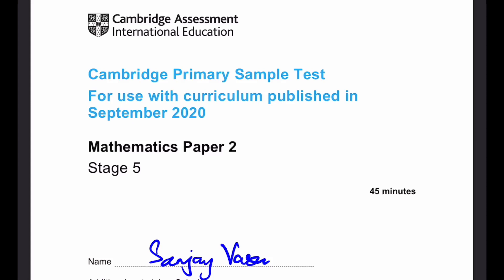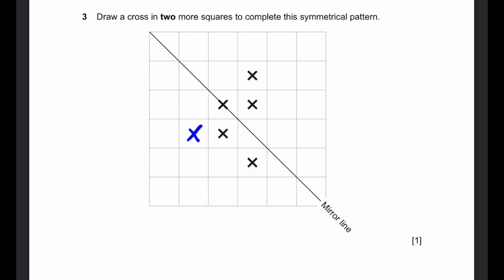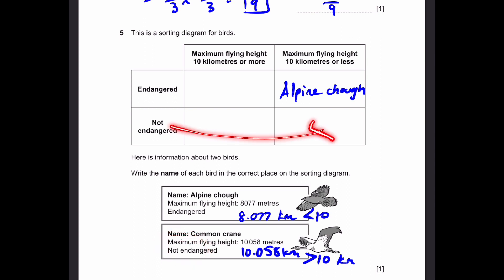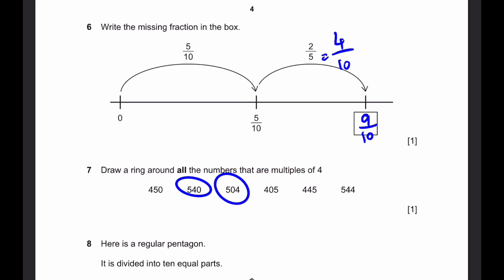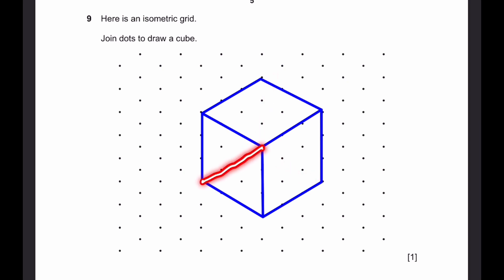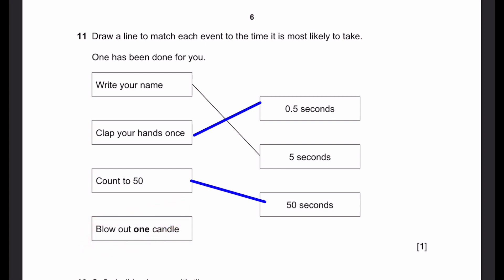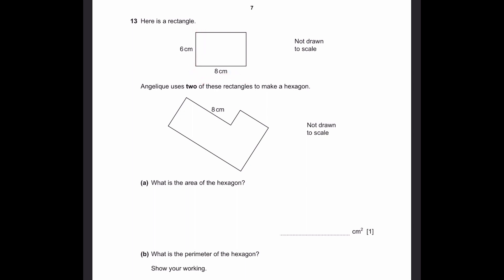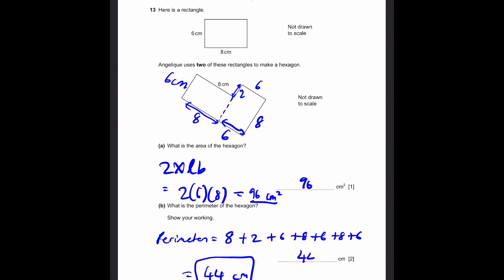Stage 5/Primary Sample Test/ September 2020/Math/Paper 2/Part 1/Q1 to Q13